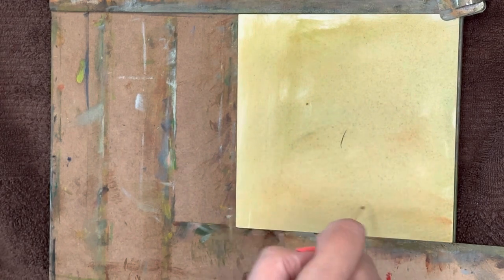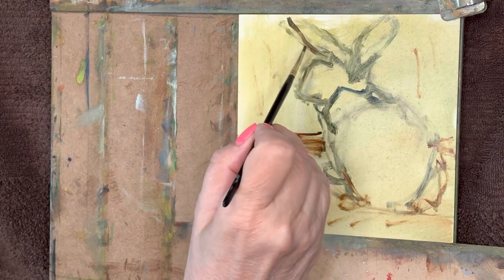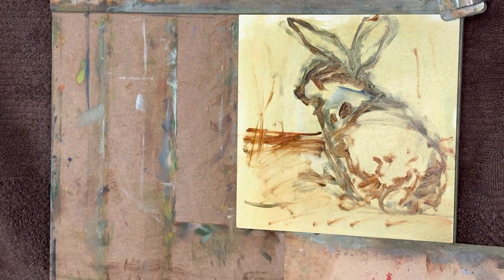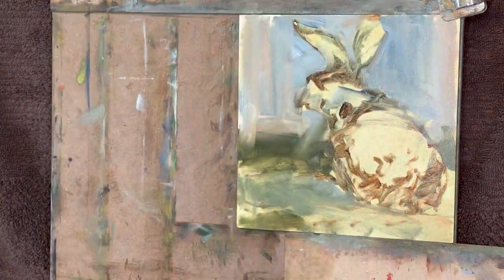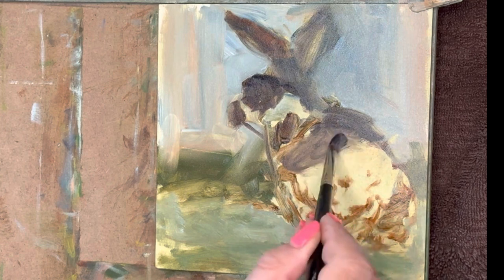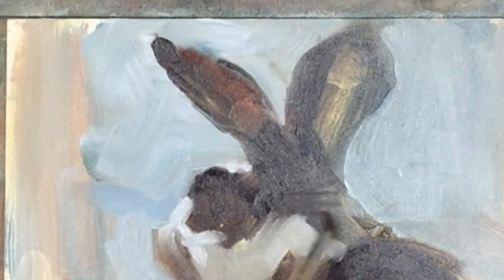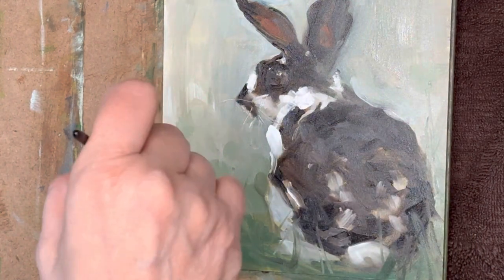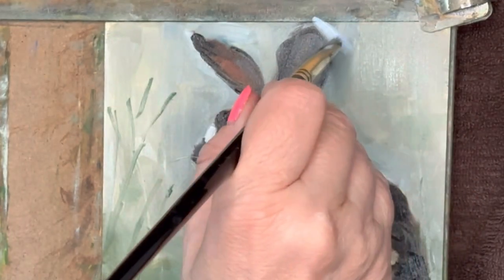Painting a backwards bunny- Arnold the Bunny- Painterly- Composition Challenge-Oil Painting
This bunny was a compositional challenge because of his pose.  His sweet eyes are looking right off the canvas.  A viewer comes into a painting the same way they read a book, left to right.  Our bunny's gaze could stop the viewer.  How do we allow for that?  A very simple but effective solution of painting in a few flowers placed on the left and bending to the right.  They will lead the viewer into the painting and the bunny and his environment should keep them looking.